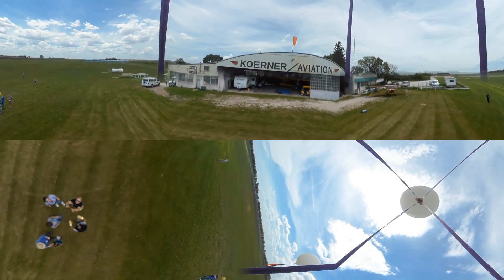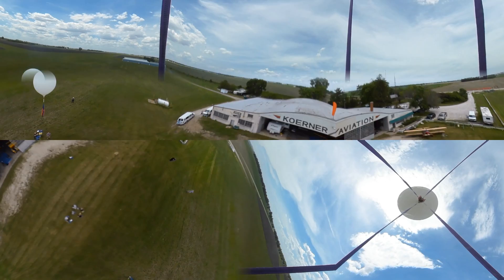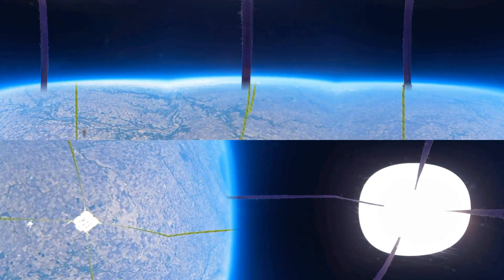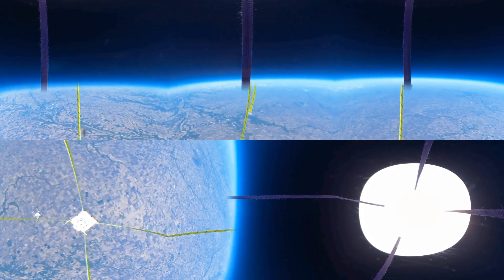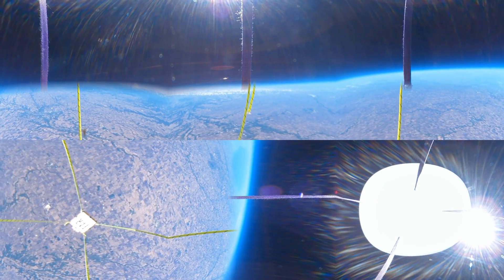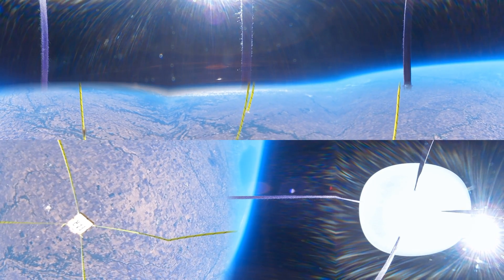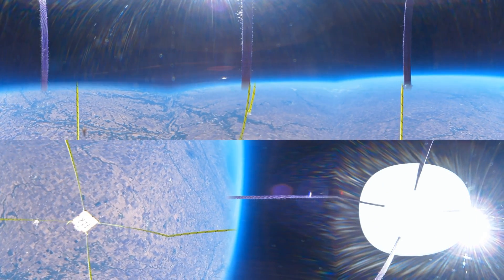Far Horizons Teens 360 VR Solar Eclipse Trailer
The Adler Planetarium Teens of Far Horizons, share a 360Tour of the stratosphere and their hopes of capturing the 2017 Eclipse in VR!